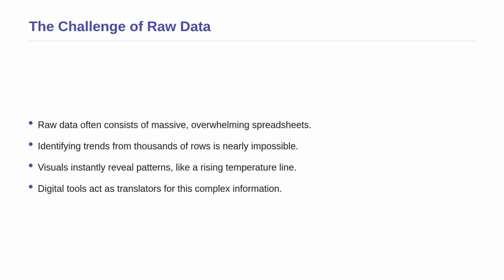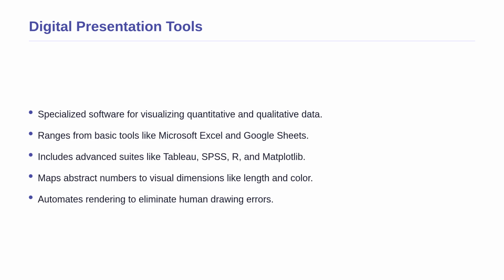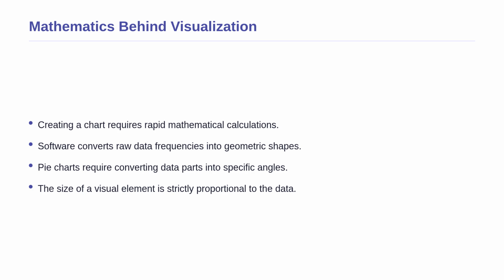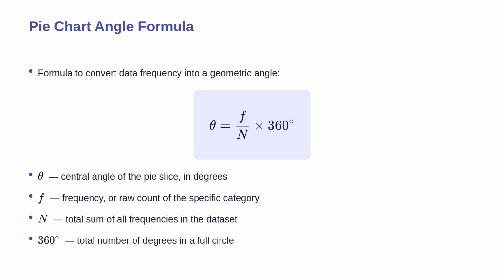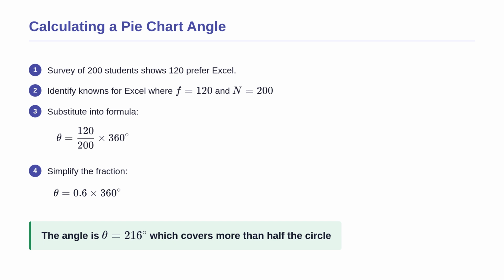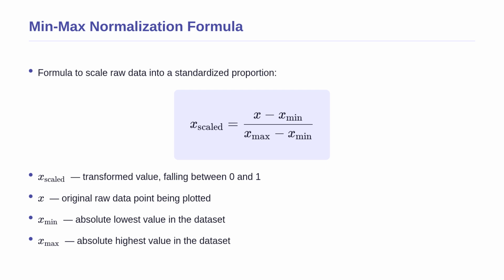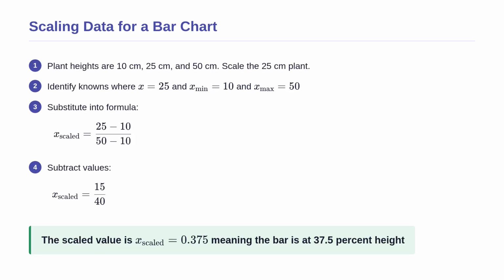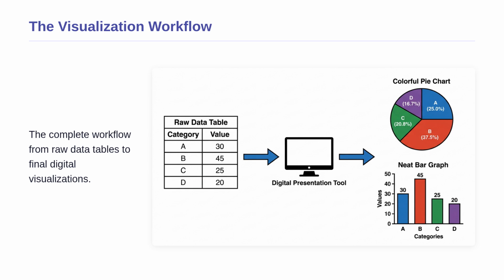Research Methodology - Digital Data Presentation Tools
Video lecture on Digital Data Presentation Tools for Research Methodology.